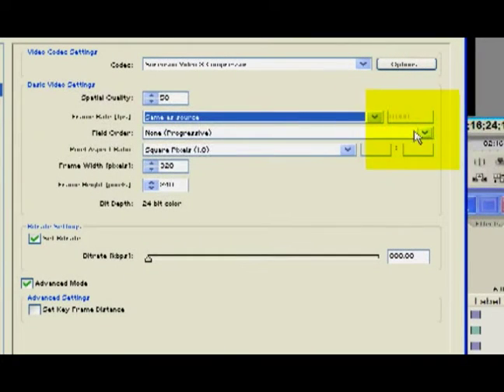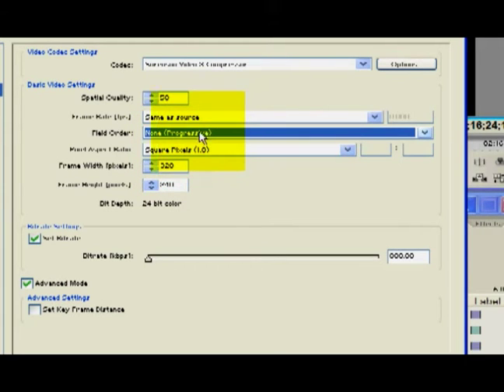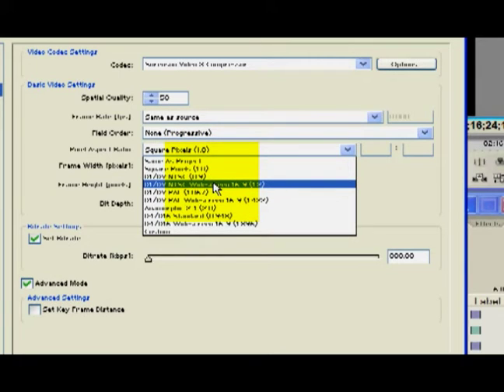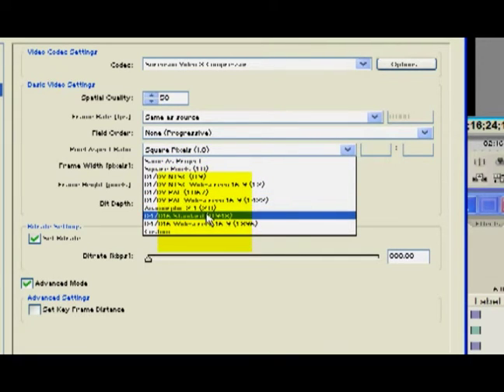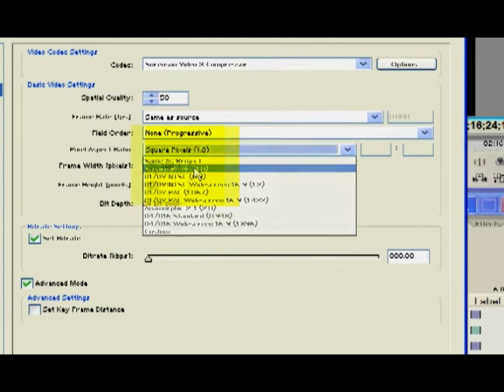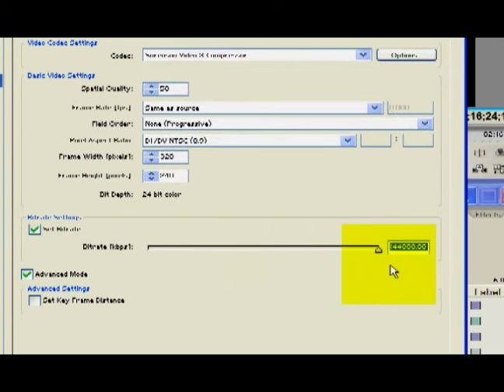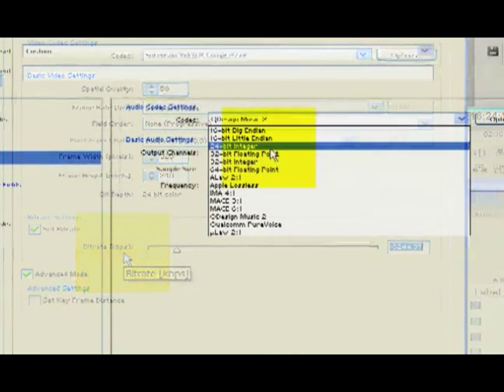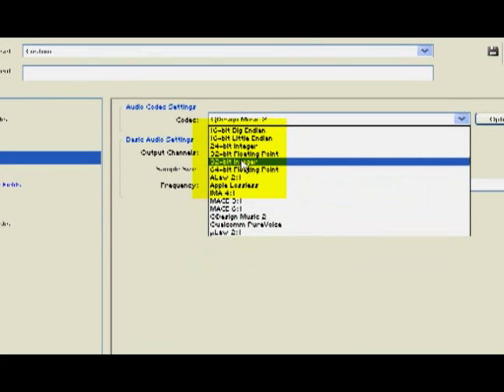How To Create & Edit Videos : Compression Options for Encoding To Quicktime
How to choose options when encoding video using Quicktime in this free home movie video.

Expert: Jack Jenson
Bio: Mr. Jenson is literally a jack of all trades having background in sales, marketing, video production, computer rebuilding, farming, local politics and enjoying life.